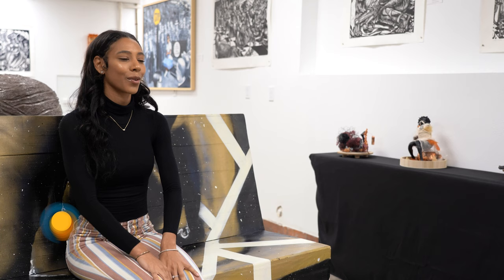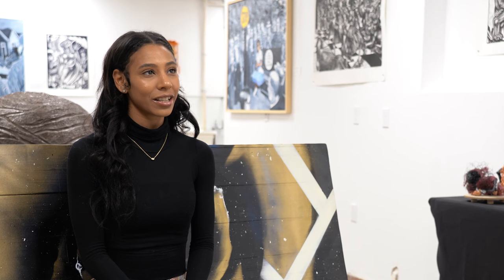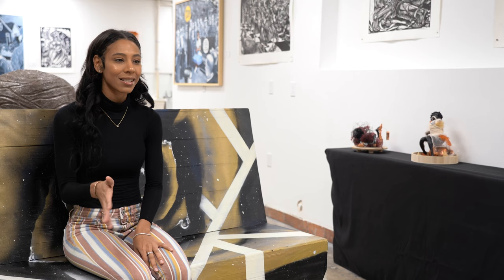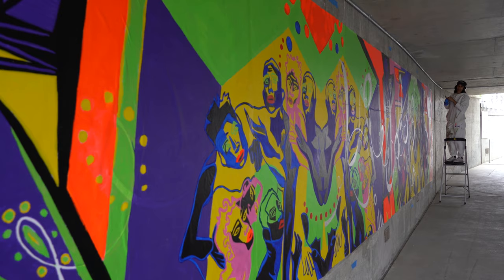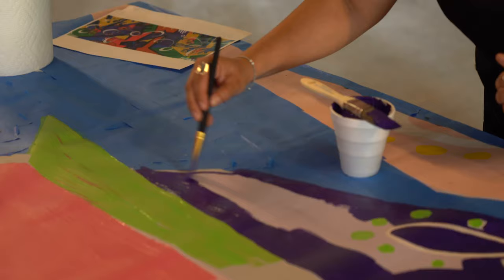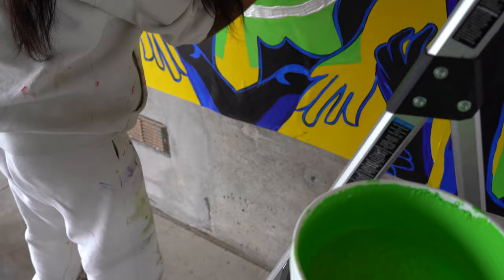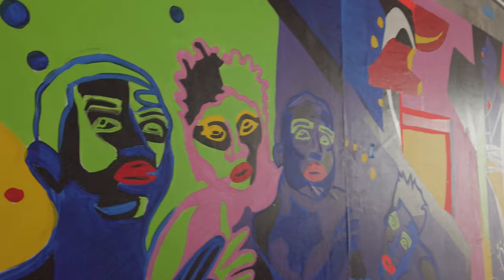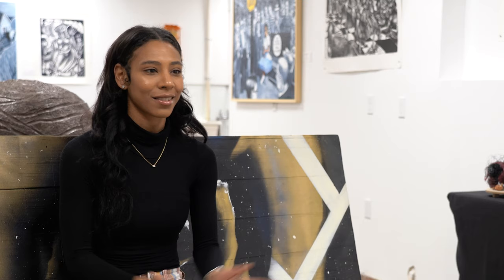San Pedro Creek Cultural Park - The Art of Four - Jocelyn Van Taylor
Houston Street Mural located in San Pedro Creek Cultural Park
Artist: Jocelyn Van Taylor w/ The Art of Four
Artwork Title: St. James Joy
Medium: Acrylic on Polytab
Artwork Description: Honoring the 145-year-old uncovered St. James AME Church foundations, this design depicts a blend of strength and community by incorporating various colors symbolizing inner strength, self-expression, harmony, personal power, grounding, stability, and intuition. Using imagery inspired by the rich history of the AME Church and its legacy, this piece celebrates how congregants came together to create new ways of life outside of slavery, allowing them to forge a new path for future generations. The focal point of the design is the central purple figure representing royalty and strength, and a heart signifying intentional and unconditional love for all.

ABOUT JOCELYN VAN TAYLOR:
Jocelyn Van is a talented female artist known for her exceptional illustrations and mural works. Her art is displayed in several cities including Atlanta, Georgia, San Antonio, Texas and Manzanillo, Costa Rica, showcasing her diverse range of style and techniques. As an international public artist, Jocelyn has established herself as a prominent figure in the art world with her unique vision and ability to create art with purpose and intention. Her philosophy of creating to her fullest capacity has earned her recognition and a reputation for producing art that is thought-provoking, impactful and visually stunning. Whether it is through her use of vibrant colors or intricate details, Jocelyn Van's art is sure to leave a lasting impression.

ABOUT THE ART OF FOUR:
The Art of Four’s mission is to promote Black artists who highlight Black culture in the creation of visual arts, performing arts, filmmaking, and literature.

The Art of Four recognizes that the expression of Black culture and history are vital in documenting the experiences of Black Americans. The stories, told from a variety of artistic perspectives by Black artists, demand attention, contemplation, and conversation because they are an integral part of the fabric of the American story.

The Art of Four is and will always provide a platform for established, emerging, and aspiring artists to display, express, preserve, and promote their craft to a broader audience by:
• Developing and producing visual media that features art and artists of African descent
• Establishing a Mentor program to connect emerging and aspiring artists with established artists.
• Increasing awareness of the importance of art and artists of African descent, in the representation, preservation and imagination - past, present, and future, of Black culture

*You can learn more about San Pedro Creek Culture Park by visiting our